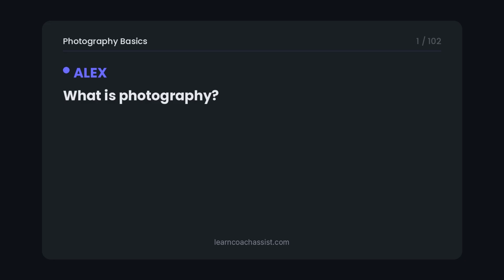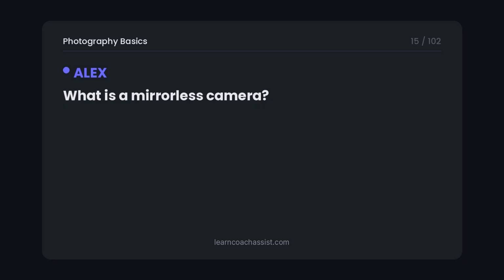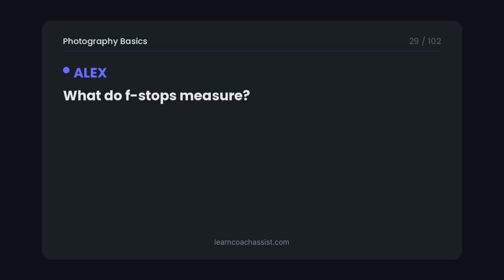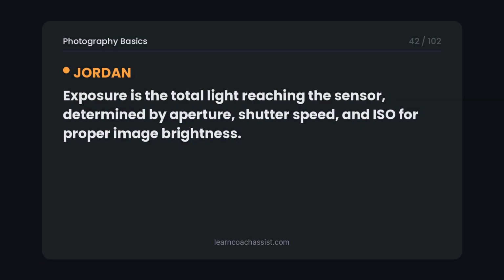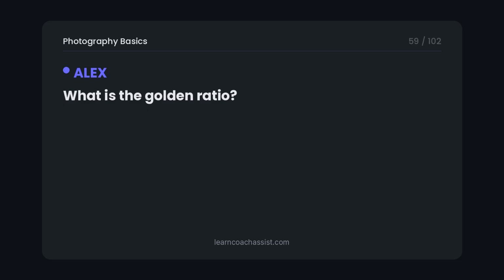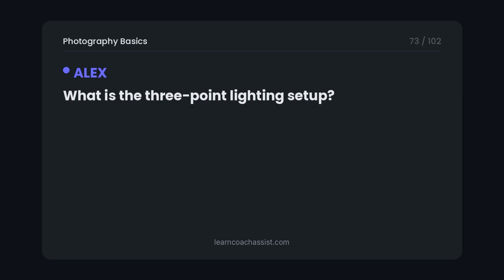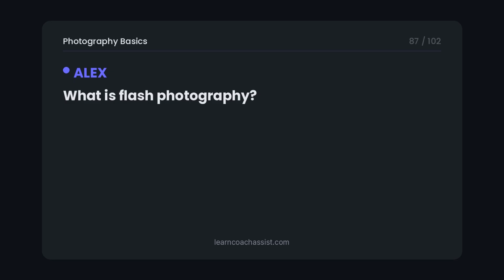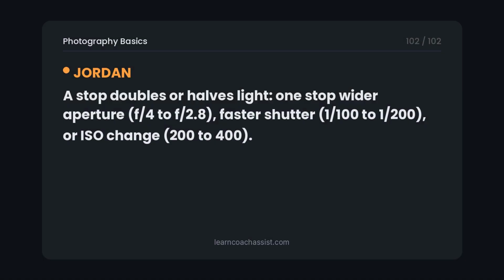Photography Basics - All Questions & Answers | LearnCoachAssist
Full Q&A walkthrough for Photography Basics from LearnCoachAssist.